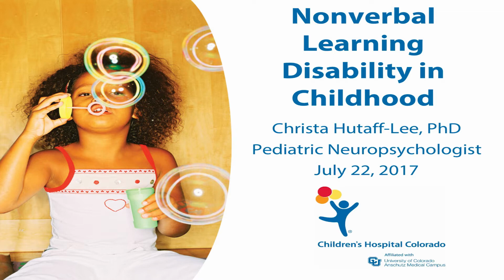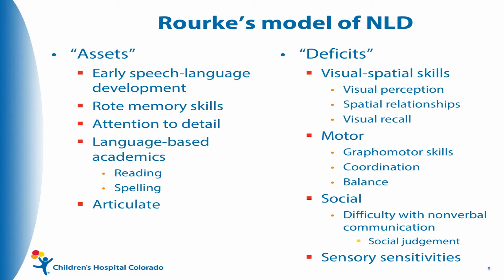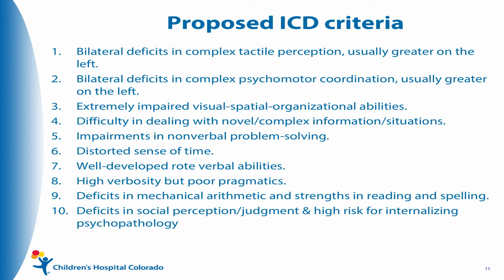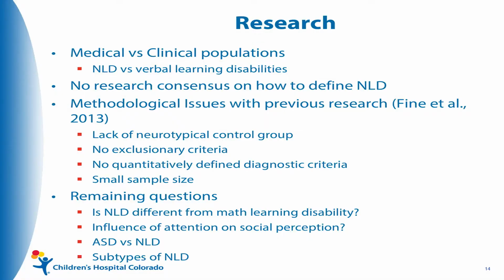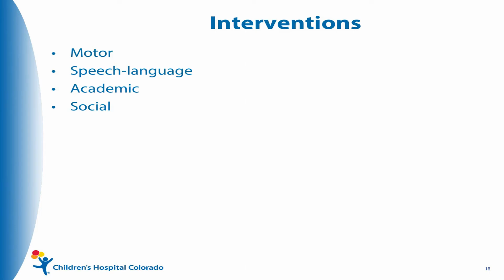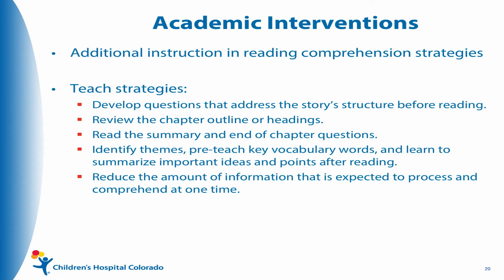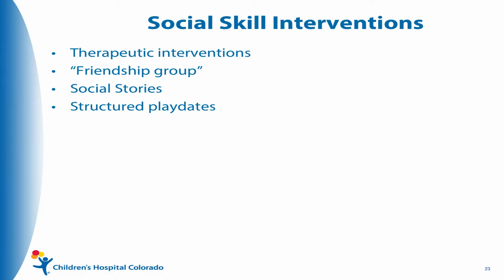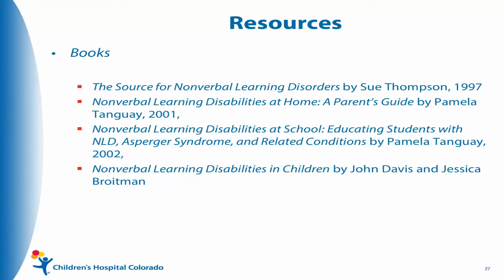Non Verbal Learning Disability in Children